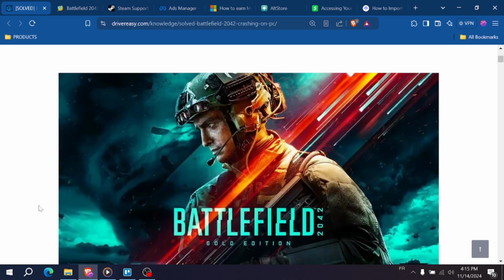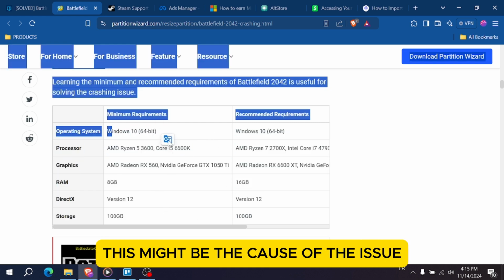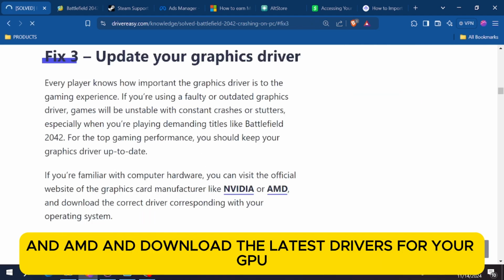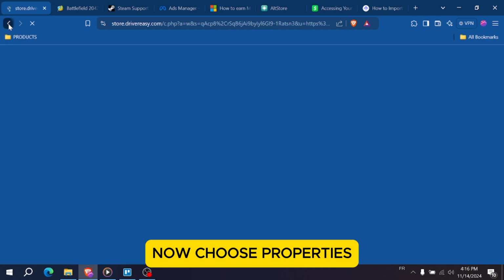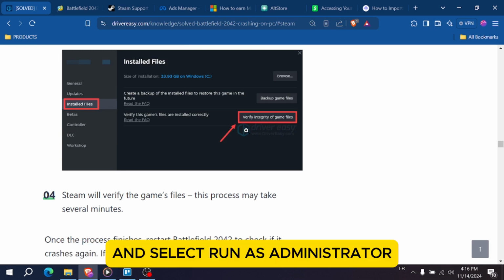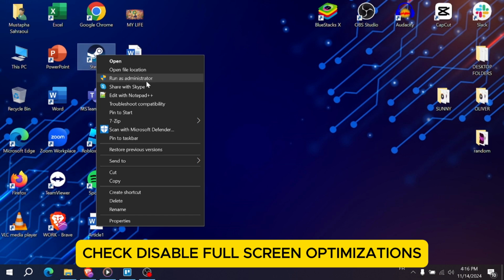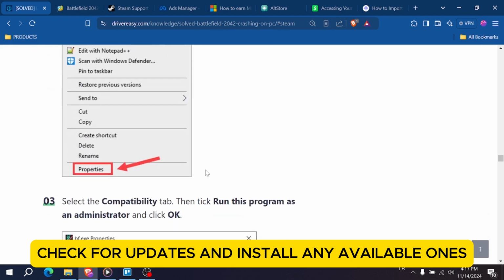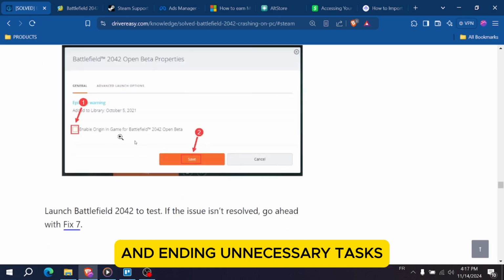How to Fix Battlefield 2042 Not Launching/Crashing on Startup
In This Video, learn .How to Fix Battlefield 2042 Not Launching/Crashing on Startup.
fix. not launching/crasing. startup.